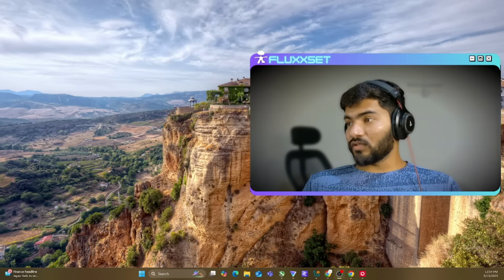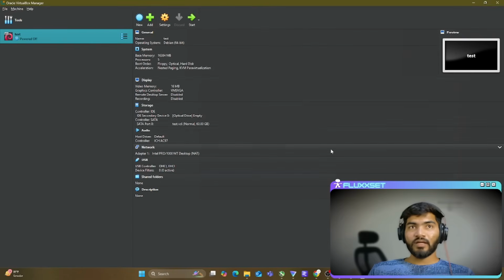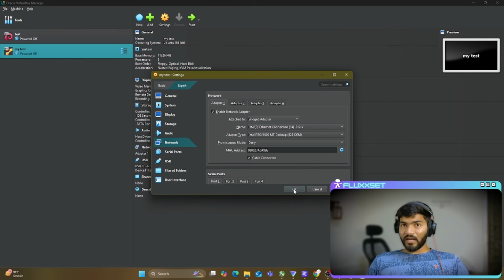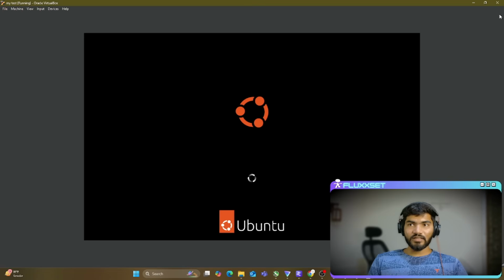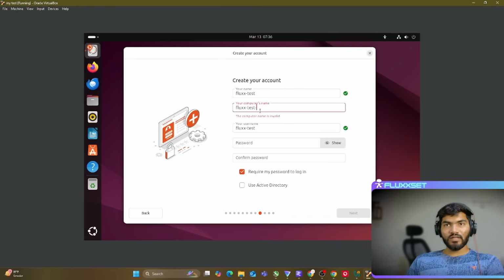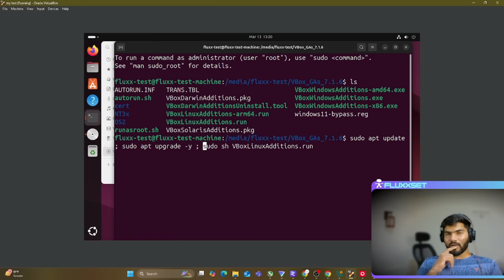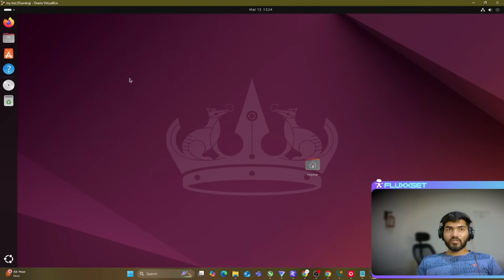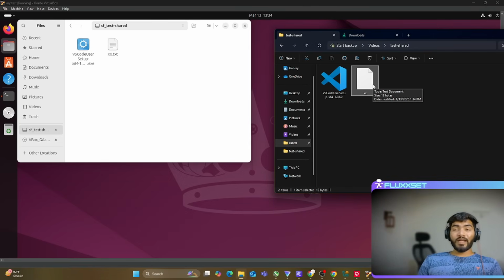How to Setup Ubuntu on Vbox / VirtualBox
❓ Got Questions ?

00:00 Download VirtualBox
00:02 Download Ubuntu
00:03 Create New VM
00:04 Configure Hardware
00:05 Network Bridging
00:06 Shared Folder Setup
00:08 Start and Select ISO
00:10 Ubuntu Installation
00:13 Restart Ubuntu
00:15 Install Guest Additions
00:17 Enable Scaled Mode
00:20 Access Shared Folder